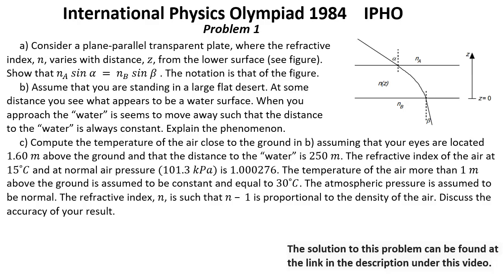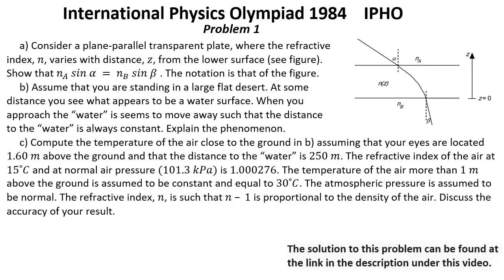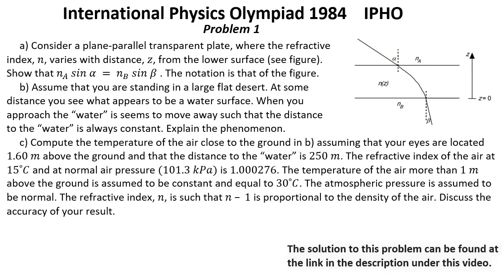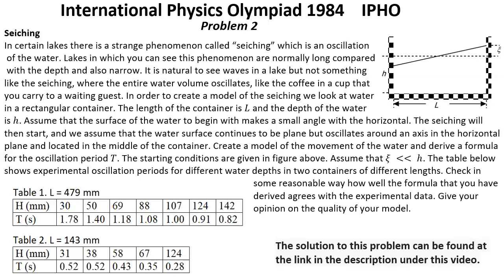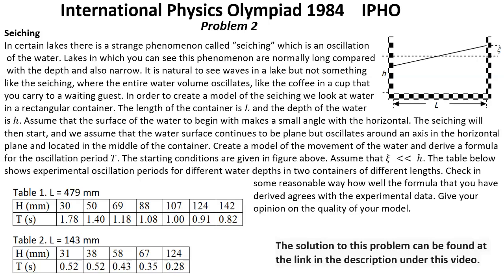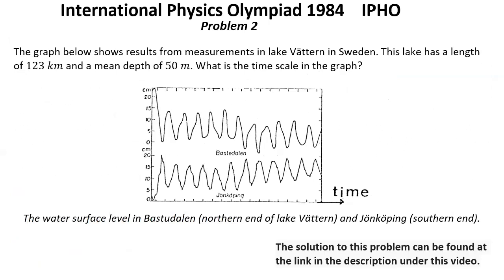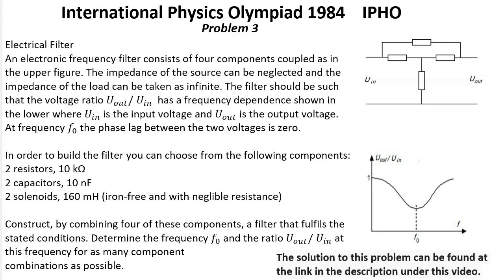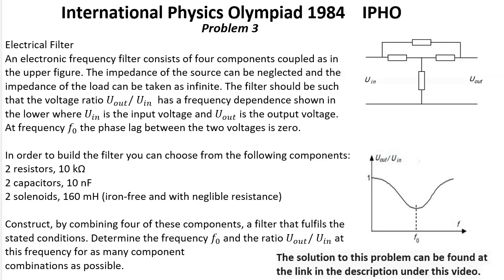International Physics Olympiad 1984 IPHO Problems 1-3.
In this video I presented problems 1-3  from 1984 year International Physics Olympiad IPHO.

fred1996  @hotmail.com
or use Skype name: edwardf1996
Eduard

AMC 10
AMC 12
AIME
USAJMO
USAMO

0:12 Problem 1
2:27 Problem 2
5:17 Problem 3